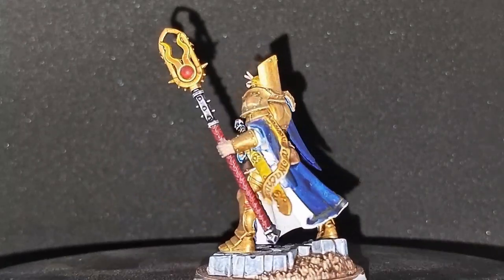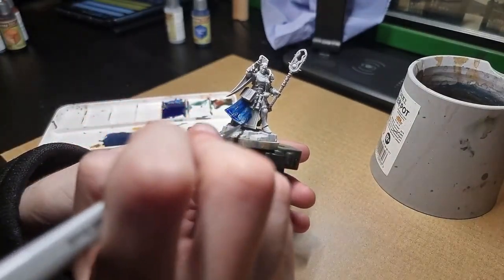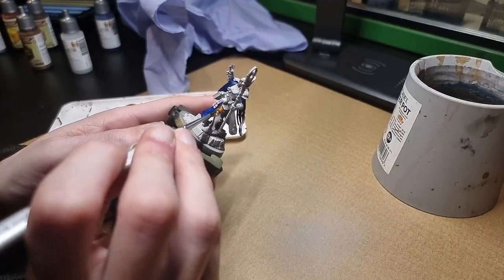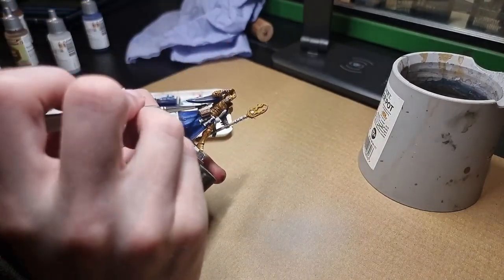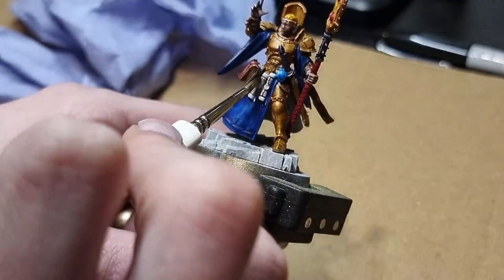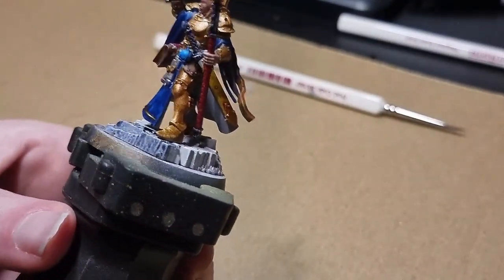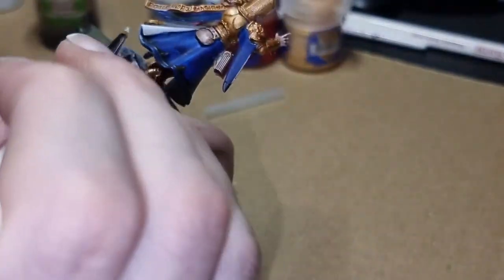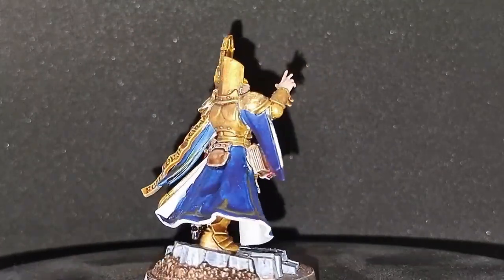Speedpainting Stormbringer - Episode 01 - Stormcast Eternal Knight-Incantor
Welcome to my new series! In this series I will be speedpainting the models from the Stormbringer collection, starting with the Knight-Incantor from Issue 01.

Majority of paints used are Speedpaint 2.0 from @TheArmyPainter

Please leave constructive criticism in the comments below.